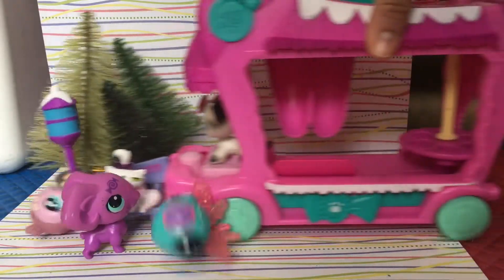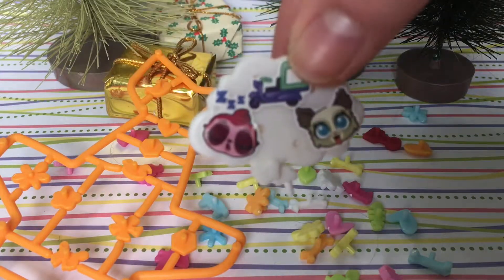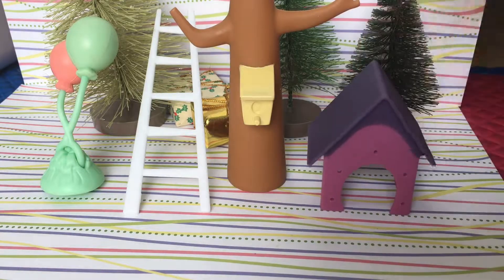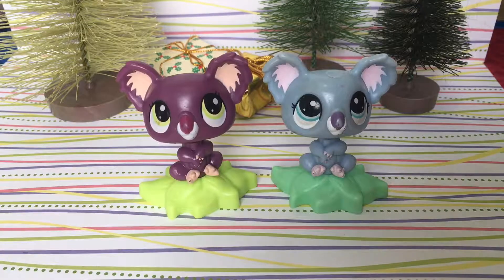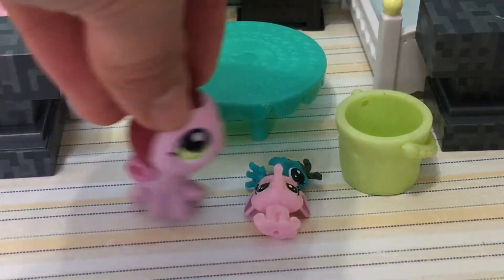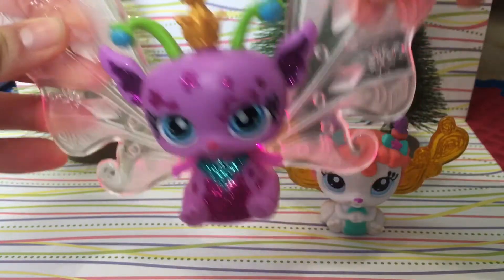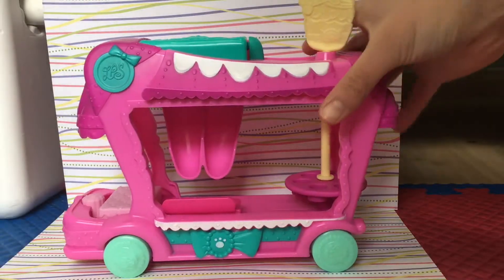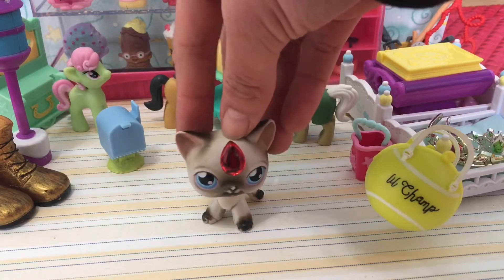Lps Thrift Shop Finds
This is an old video lol